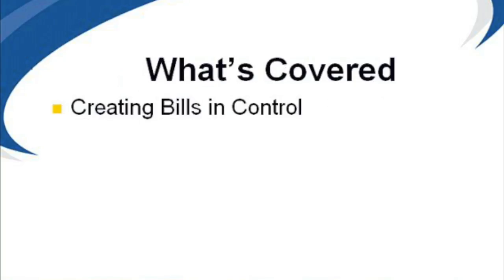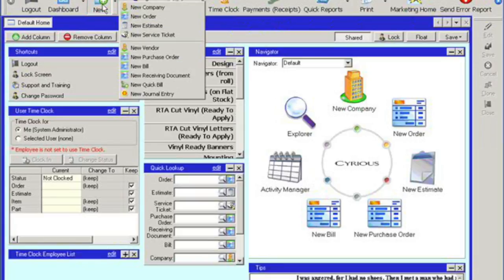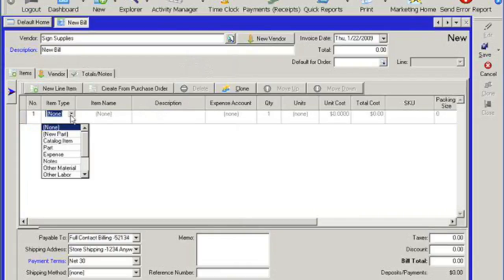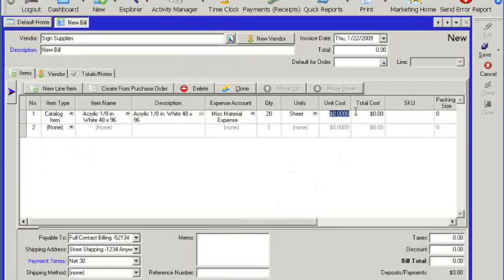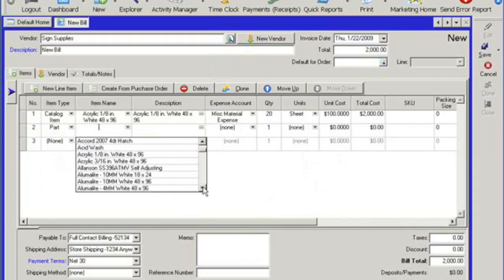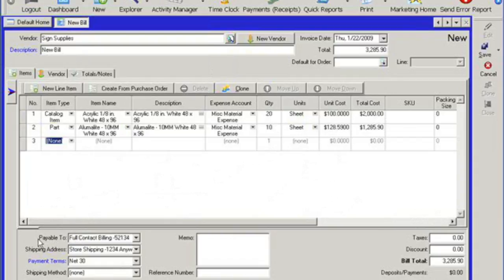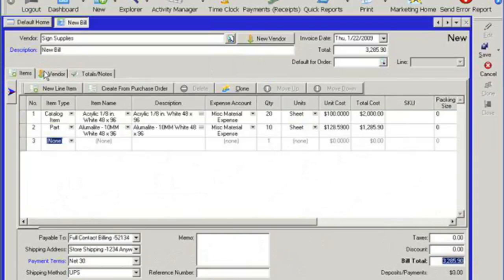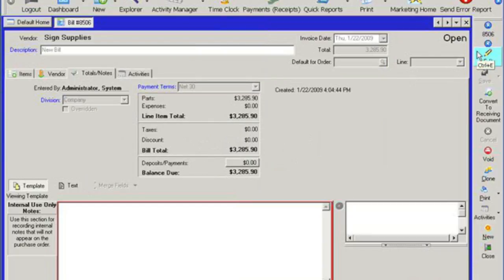Creating a Bill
This video is about Creating a Bill